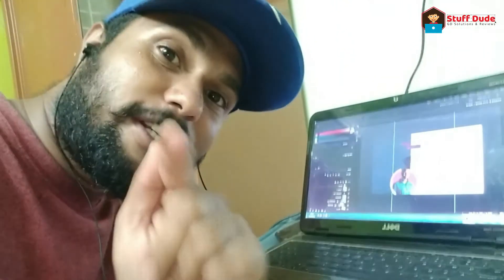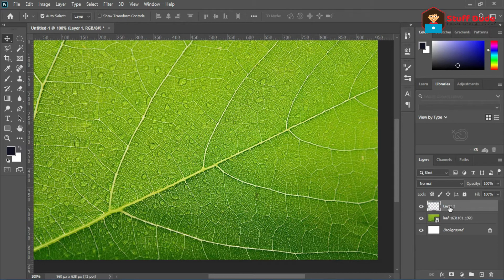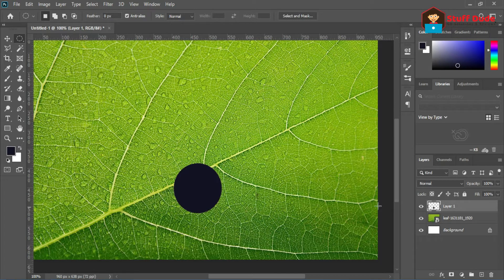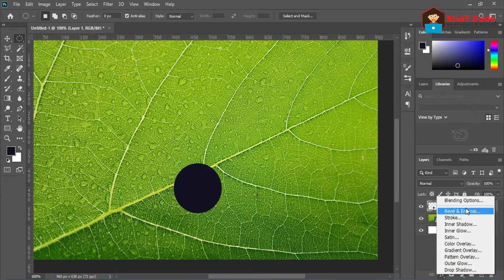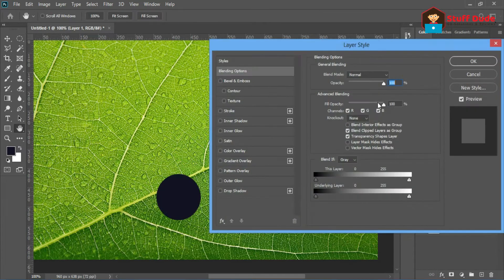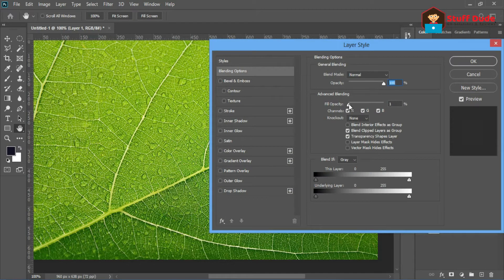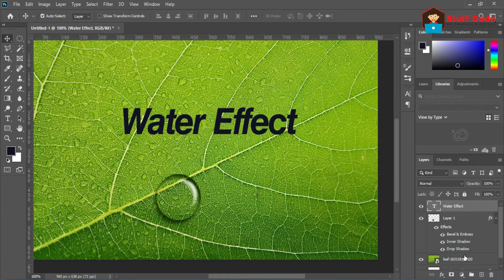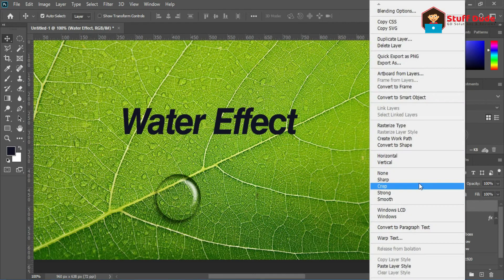How to create realistic water effect in Adobe Photoshop | Values listed | Stuff Dude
Channel for Graphic Design, Animation & Video editing in Tamil.
Keep on Doing...
Learn to create Water effect in adobe Photoshop.
Are you Interested to learn Graphic Design, Editing & Animation?

Illustrator Tutorials & Tips in Tamil, Photoshop Tutorials & Tips in Tamil, Digital Marketing in Tamil, Animation, Video Editing , Motion Graphics, Beyond the design, Digital Advertising & Designer's live and vlogs.